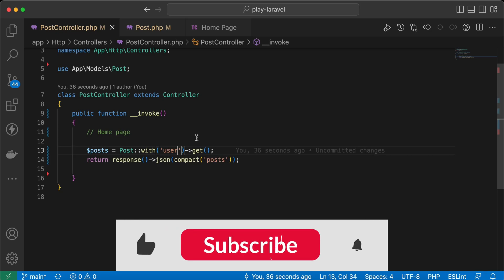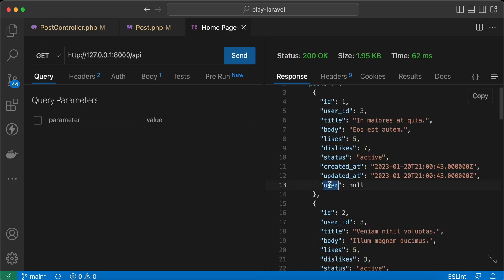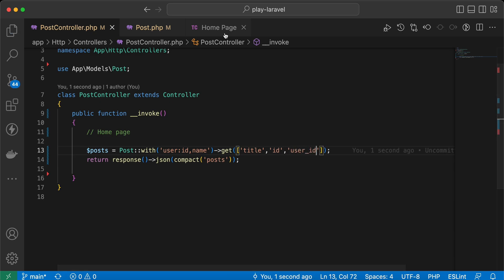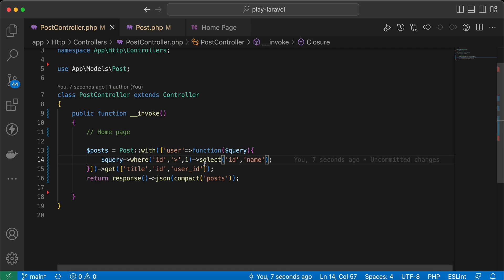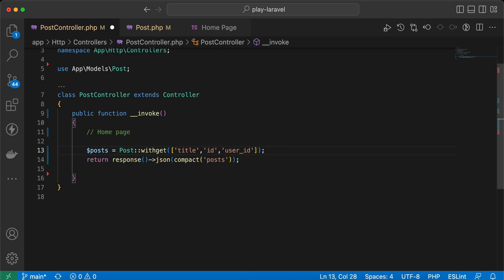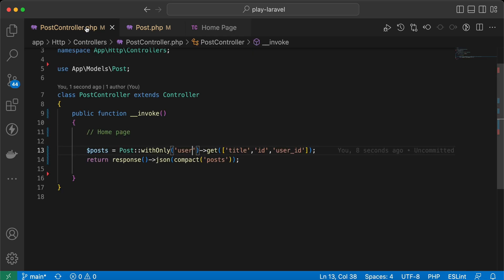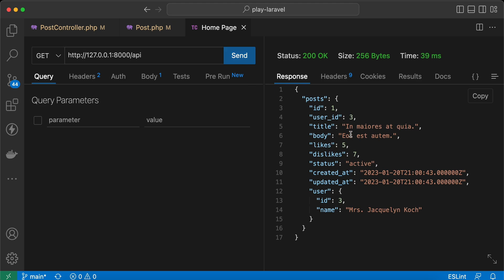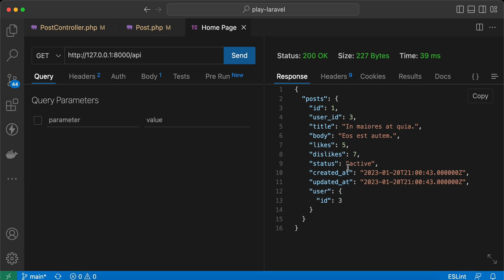Laravel advanced Eloquent | 4 tips about eager loading .